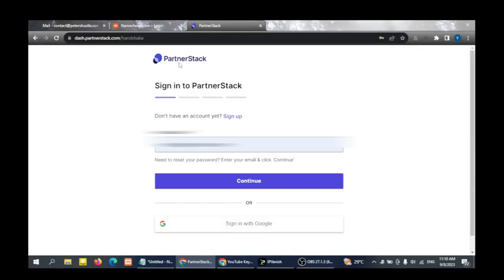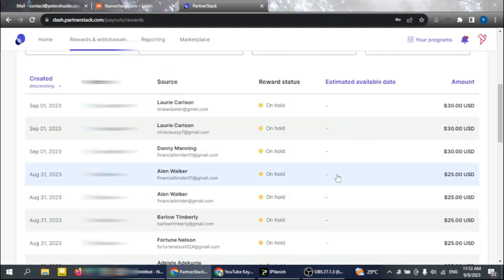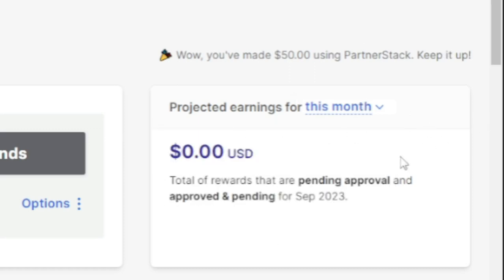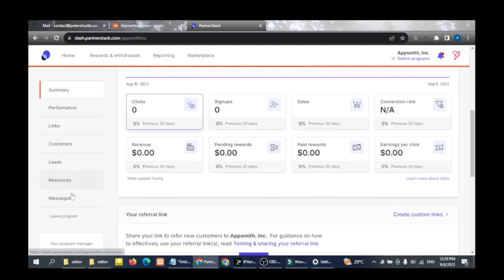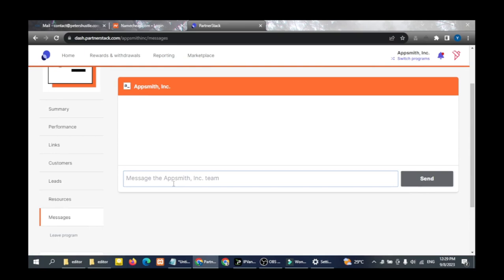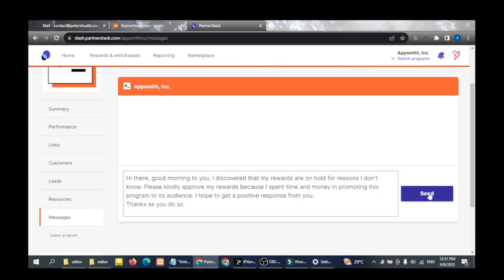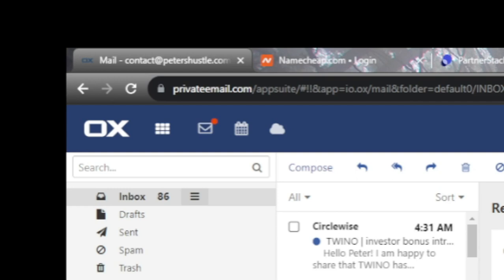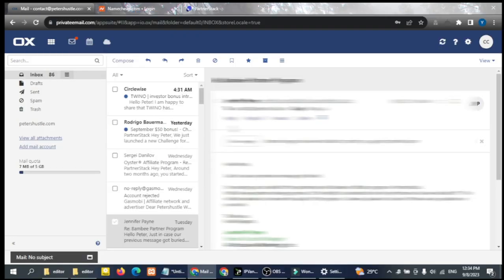Partnerstack Affiliate Program 2023 | How To Fix Account Flagged By Partnerstack (%100 Working)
Hi dearies, Welcome once again to this wonderful video of me doing a Partnerstack review 2023 for you.
Let me start with a Partnerstack introduction. The Partnerstack affiliate program is one of the best I have encountered out there. I love the Partnerstack interface because it's beginner-friendly, I love the Partnerstack Affiliate Marketplace because it has a lot of programs you can partner with and earn a good payout.
The Partnerstack affiliate network has CPL, CPA, and Revenue-share program category. So you can decide to promote according to your choice.
This video is also about how to fix Partnerstack accounts being flagged for suspicious activity.
I will do a brief Partnerstack affiliate marketplace review and also share with you the Partnerstack payout or the Partnerstack earnings I have gotten so far from Partnerstack.
This video will be like a Parnerstack guide or a Partnerstack demo on how to use Partnerstack for earning Partnerstack money.
In my next video, I will share with you my Partnerstack earning method

Possible questions about Partnerstack

How to do Partnerstack sign up
I advise you to watch a more detailed video about that.

Can I use the Pinterest affiliate marketing method to promote Partnerstack